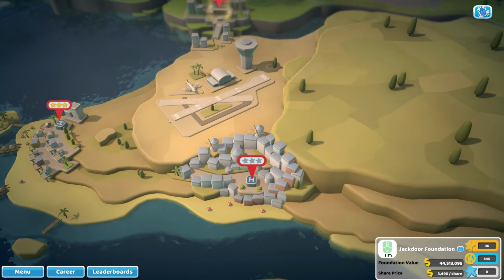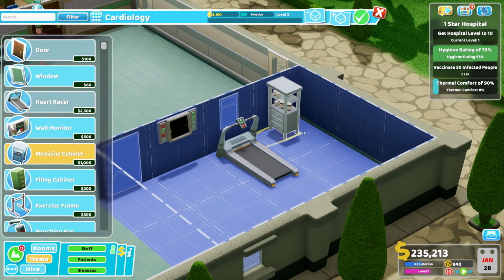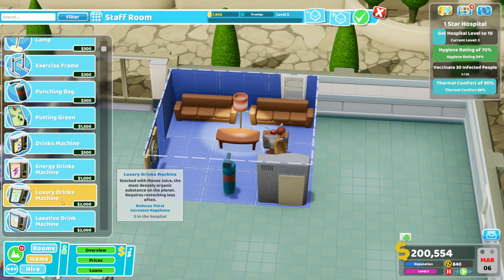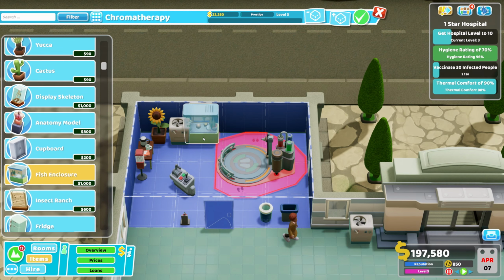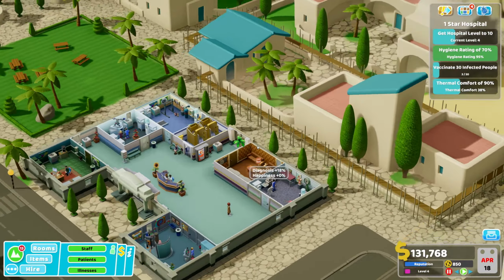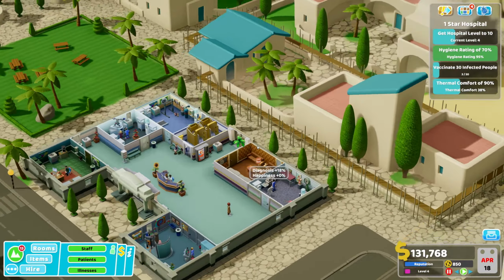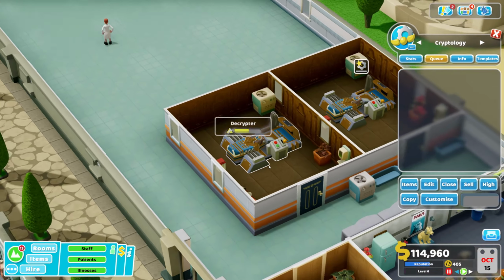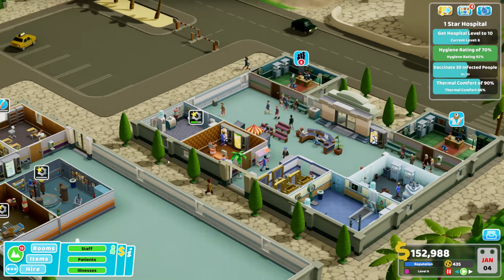Curse Of The Mummy- Two Point Hospital – Lets Play #46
This level has lots of new and interesting challenges, such as hordes of mummy's!

If you enjoyed this video and want to see more, you’re in luck as we have a whole playlist dedicated to Two Point Hospital.

Thank you to all my lovely subscribers. You guys are AWESOME!